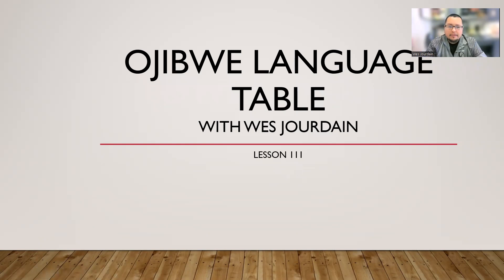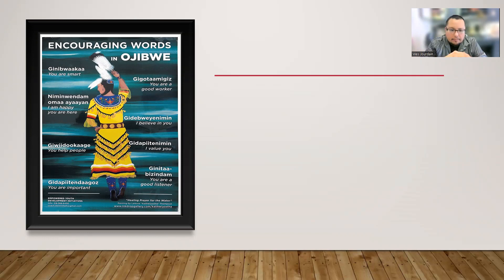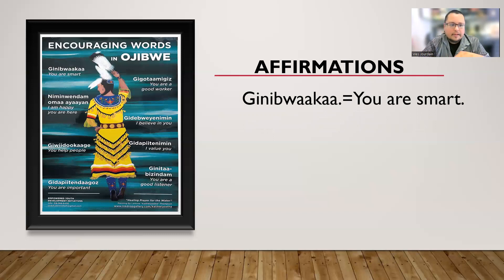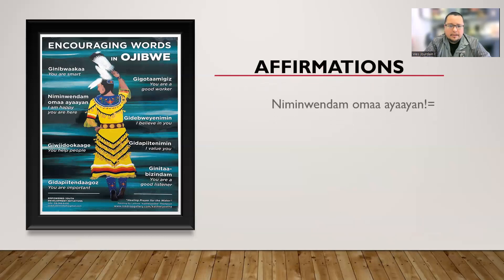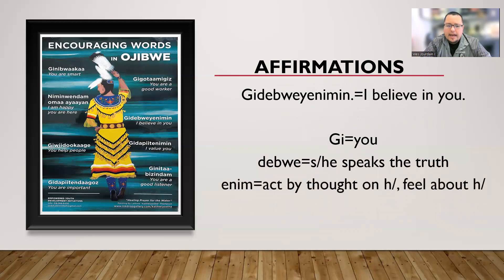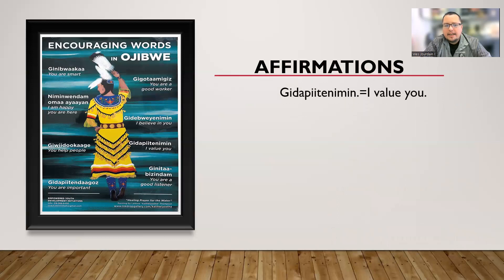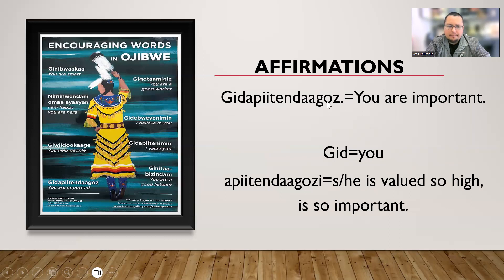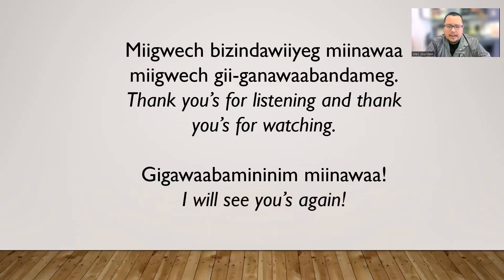Ojibwe Language Table w/Wes Jourdain-Lesson 111 Classroom Commands Pt 4